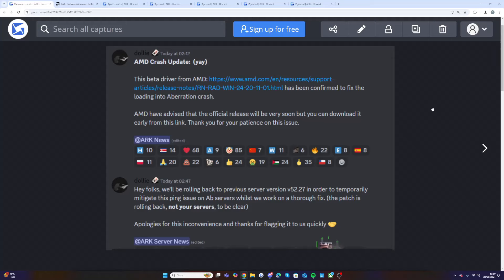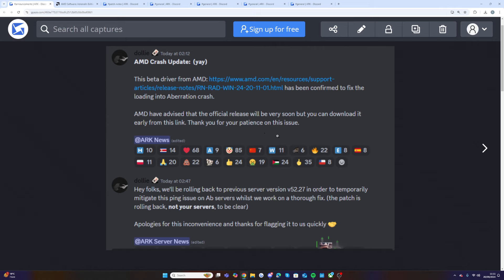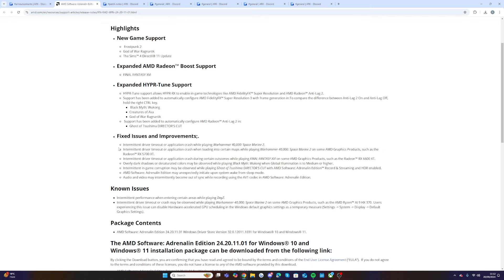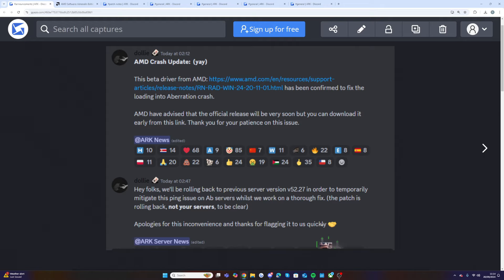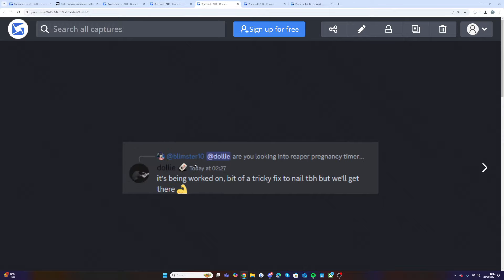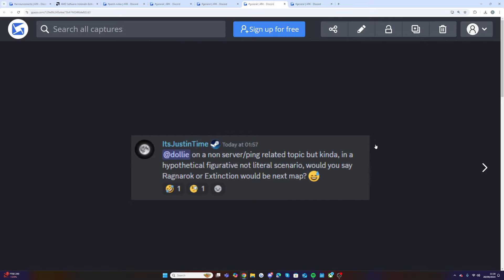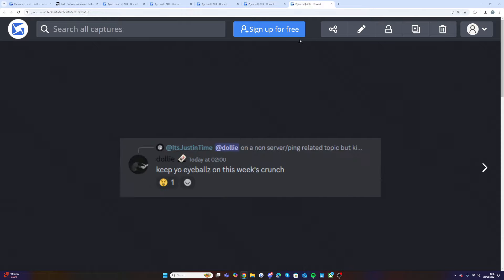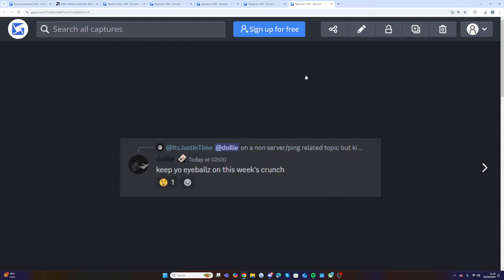ARK Official New Map Announcement TODAY! - Ragnarok/Extinction!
Socials

Game Summary

We’re thrilled to reveal the key art for ARK: Aberration Ascended, launching on September 4th!

Aberration is a hauntingly beautiful, derelict ARK with a complex underground biome system. This upcoming release will bring us one step closer to remastering all of the content and sets the stage for the next chapter in Bob’s Tall Tales: Steampunk Ascent.

The Aberration Ascended DLC is included for free with ARK: Survival Ascended, allowing you to explore, tame, and conquer alongside our newest community-voted creature, the Yi Ling.

Plus, don’t miss the second installment of Bob's Tall Tales: Steampunk Ascent, included for all Tall Tales owners! This chapter introduces Cosmo, a web-slinging shoulder pet and a gear-shifting steampunk-themed adventure.

We can’t wait for you to dive into this intoxicatingly dark chapter in ARK: Survival Ascended’s saga!

Round Up

I try to keep you guys updated with ARK as much as I can by uploading all the ARK news!